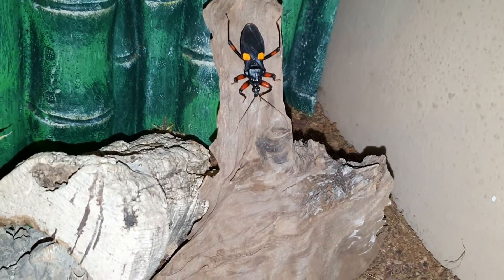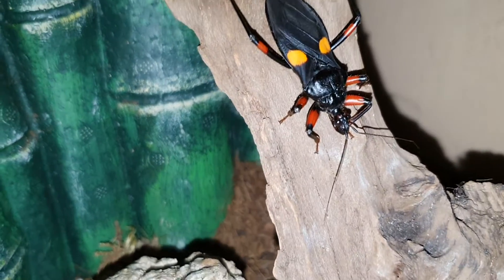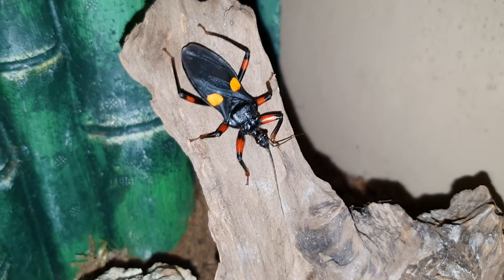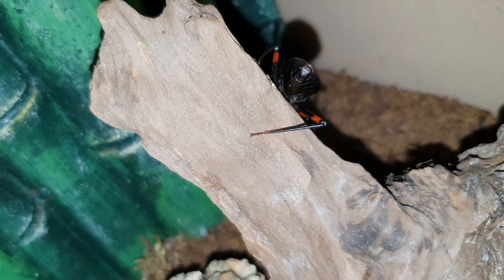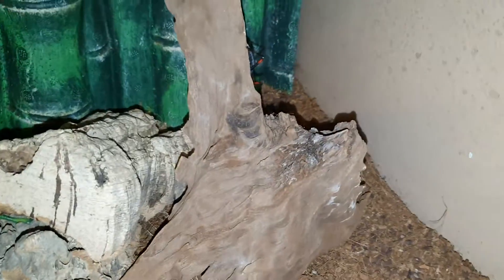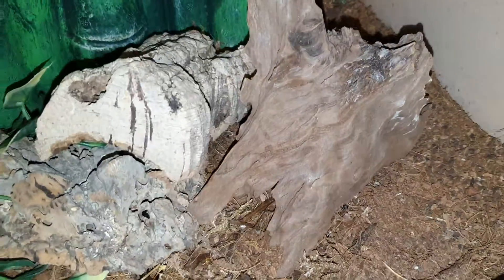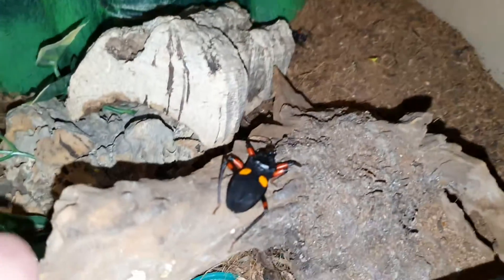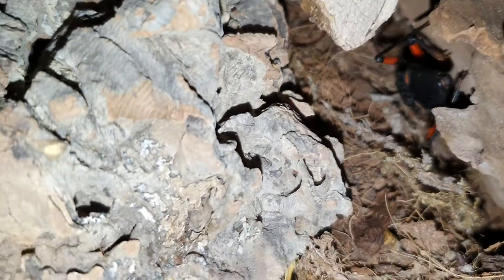Orange assassin bugs plus new camera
Just wanted to try my new camera out . Let me know what you think about it.. I love the clean look of the assassin bug and u can reay see the spots and red Marks on them